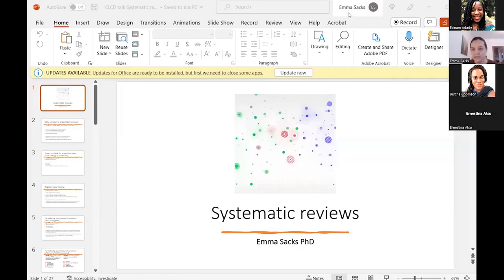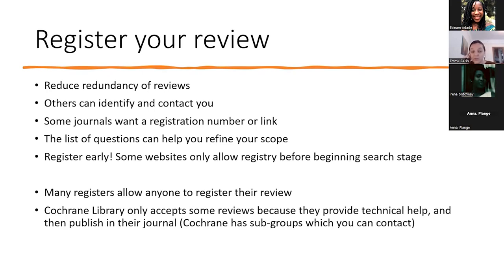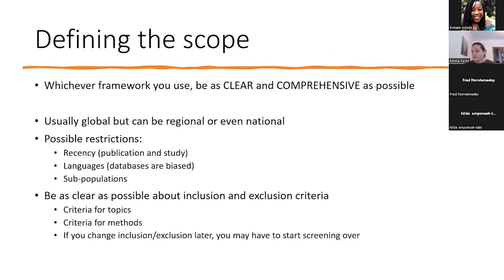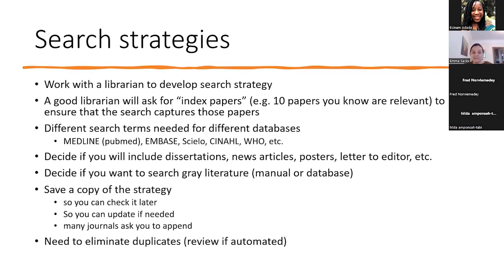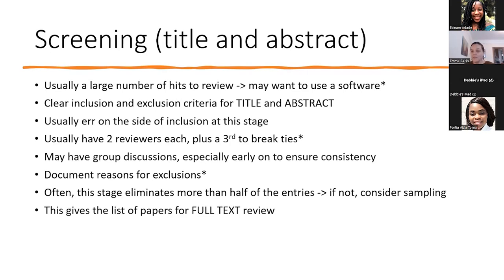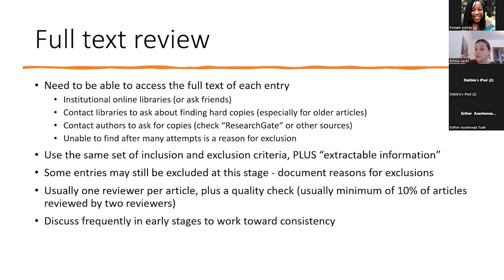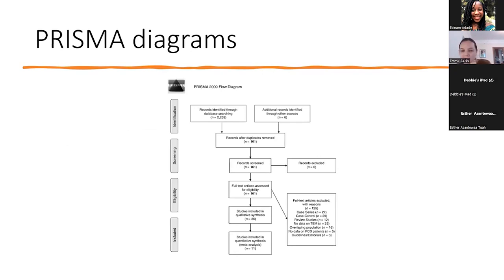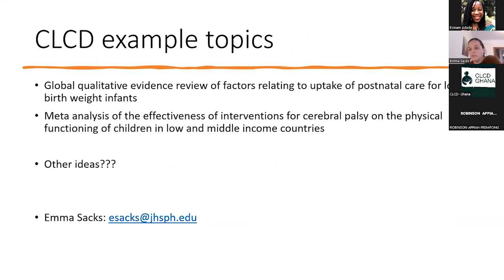CLCD LECTURE SERIES II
TOPIC:  Literature Reviews: Conducting Qualitative and Quantitative Reviews